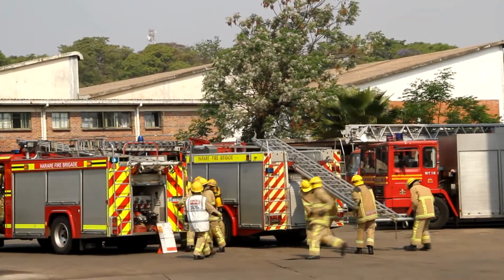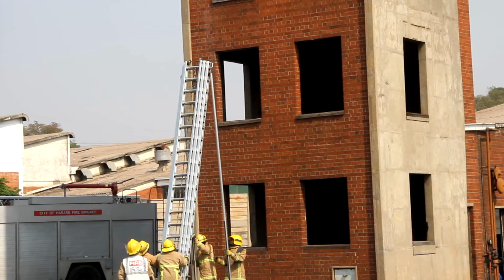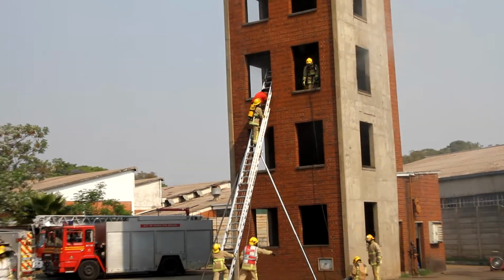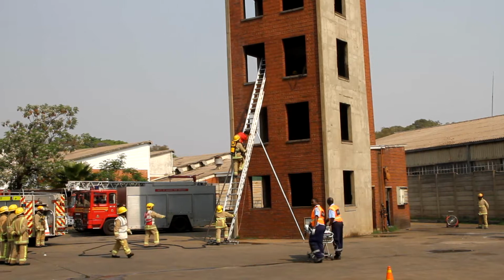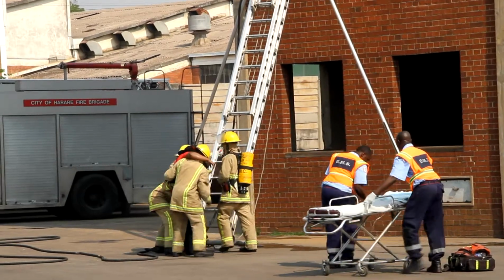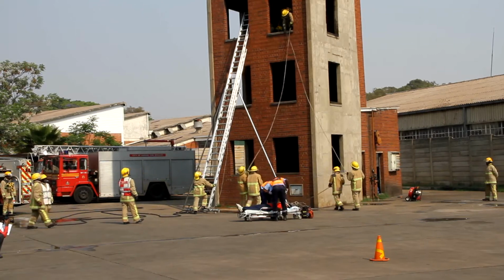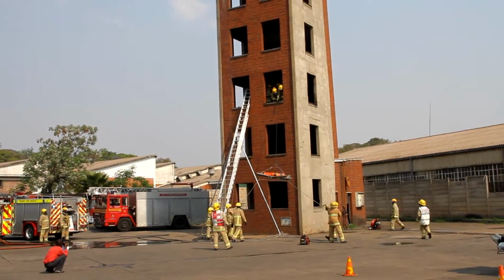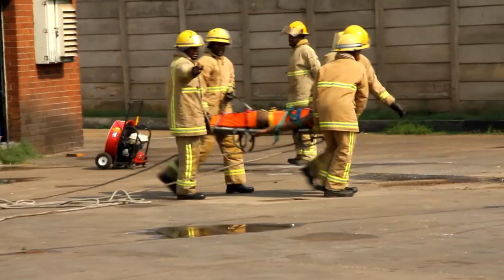Harare Firebrigade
Demonstration by the City's Firebrigade on the use of donated equipment